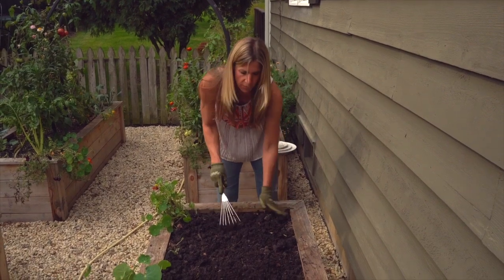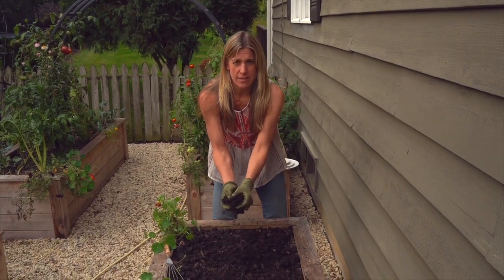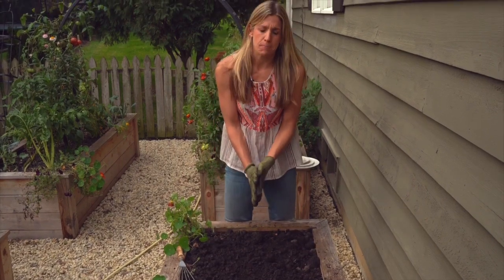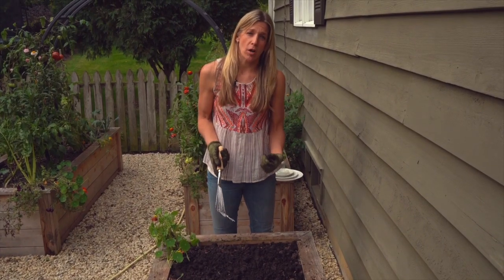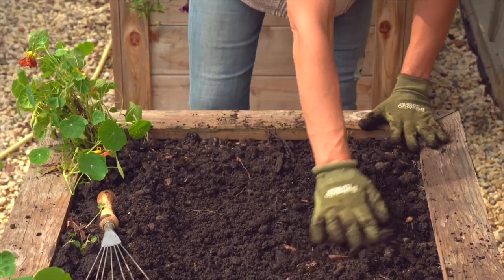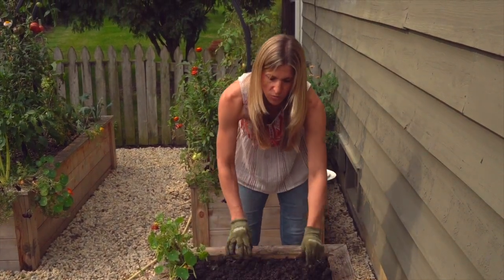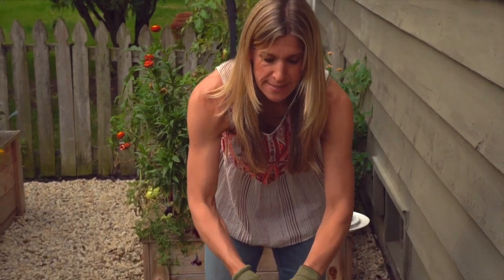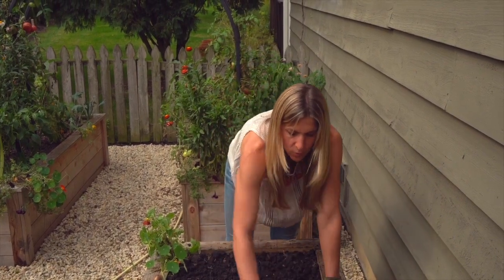Amending Your Soil Before Growing Lettuce - How to Plant a Salad Garden Series Part 1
Here's what to do before planting your salad garden to ensure you get the best possible harvests of delicious lettuce leaves.

This series is a little taste of what's available inside Gardenary 365.